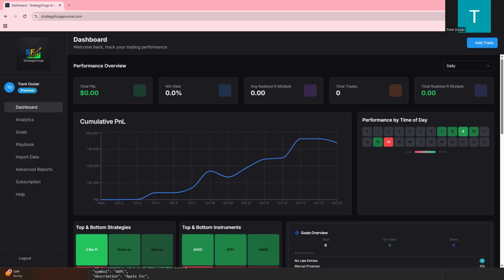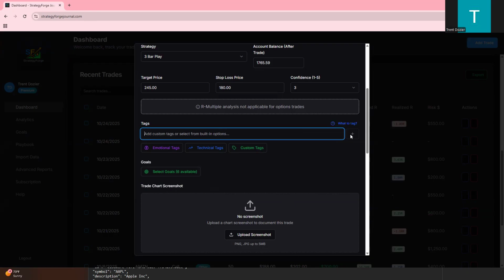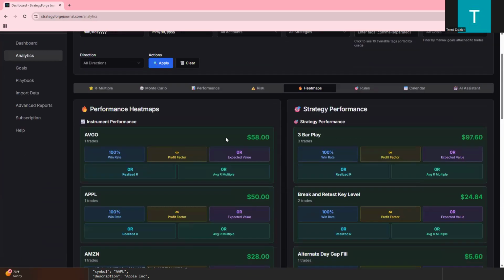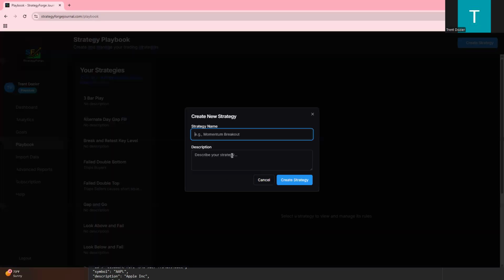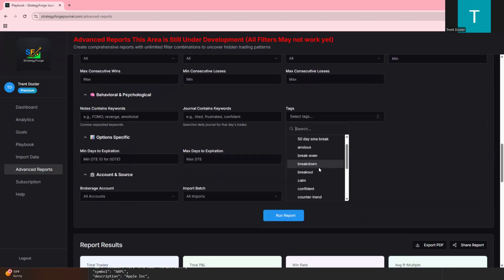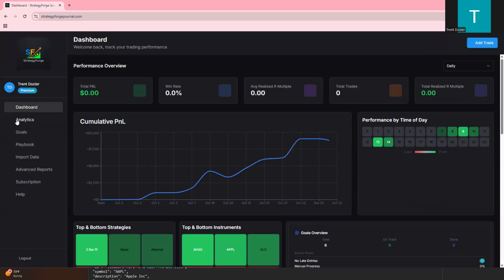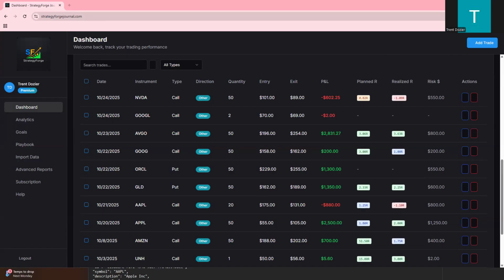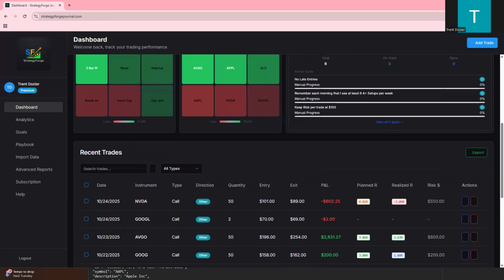StrategyForge Trade Journal Demo Webinar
Looking for the best trade journal software to track, analyze, and improve your trading performance? In this live webinar, we demo Strategy Forge Journal — the AI-powered trade journal trusted by serious traders.
✅ Institutional-grade analytics (win rate, expectancy, drawdown, risk-adjusted returns)
✅ AI insights that spot your hidden mistakes & suggest real improvements
✅ Seamless import from Thinkorswim, Interactive Brokers, TradingView & more
✅ Strategy backtesting, and emotional tagging
✅ How users are boosting profitability with data-driven journaling
Whether you trade stocks, options, forex, or crypto, this is the trade journal that turns data into dollars.
🔴 Watch now and see why traders are switching from TraderSync, Edgewonk, Tradezella and spreadsheets.